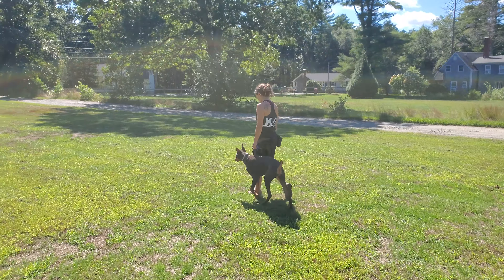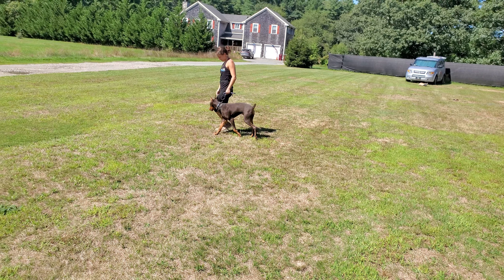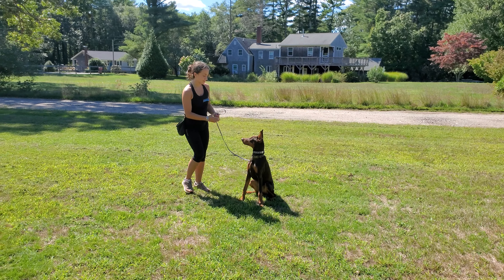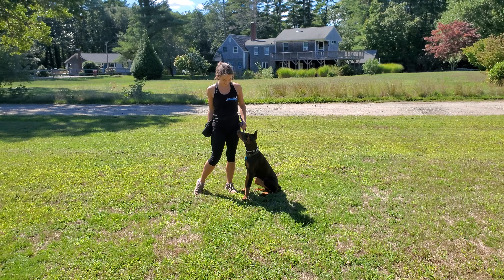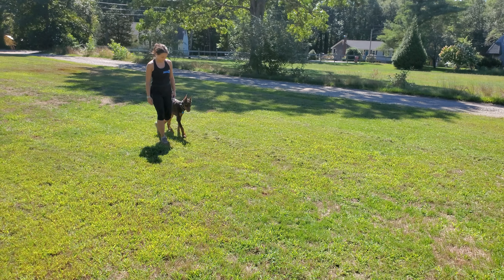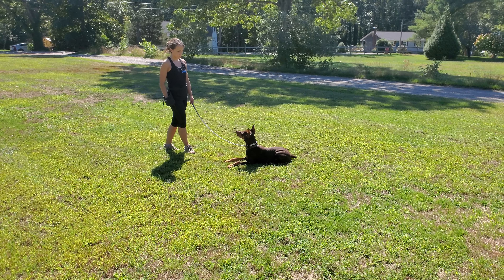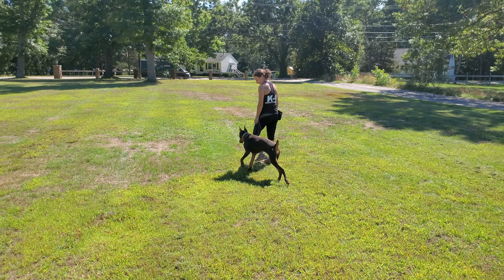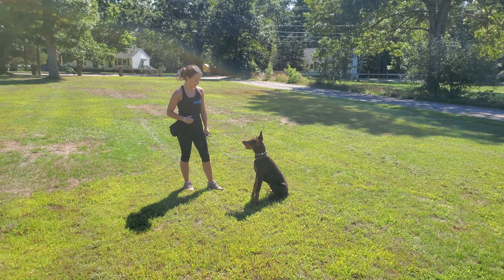Scarlet on leash program 9-14-22